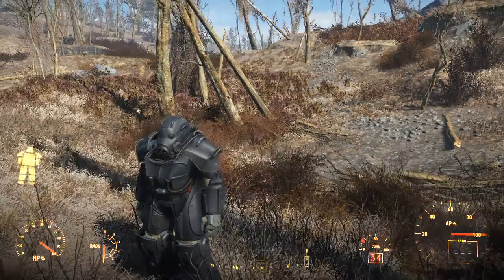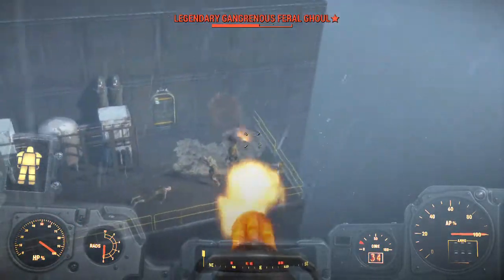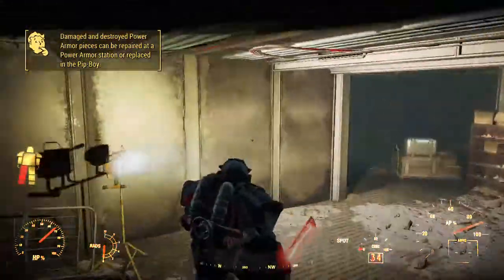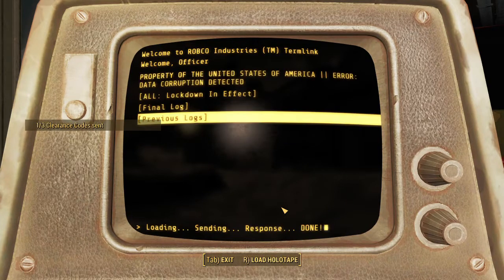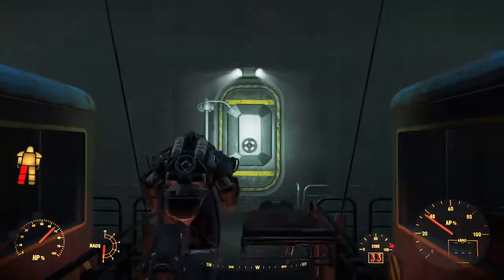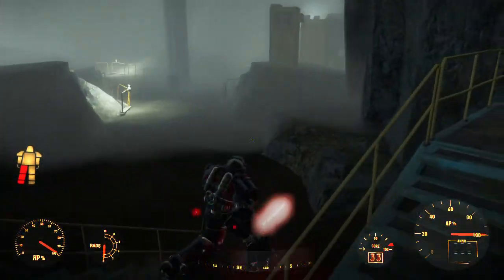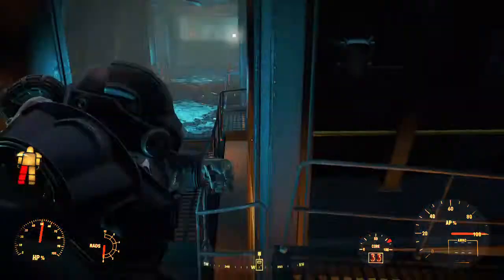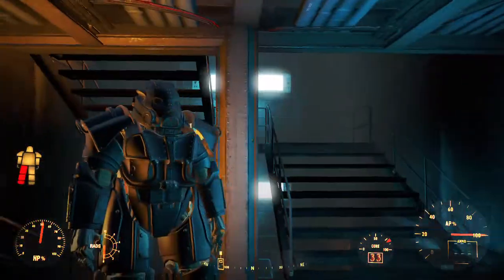america rising pt 3